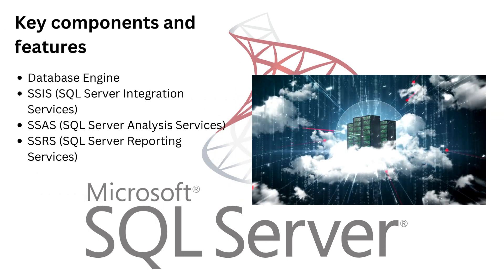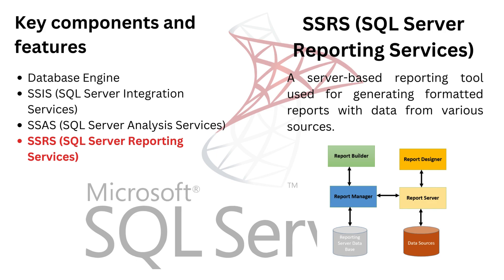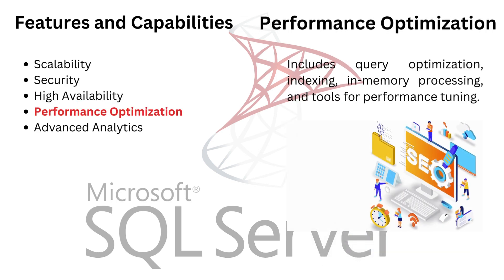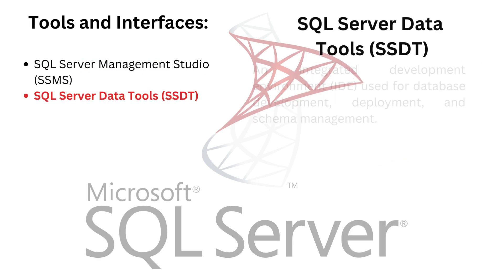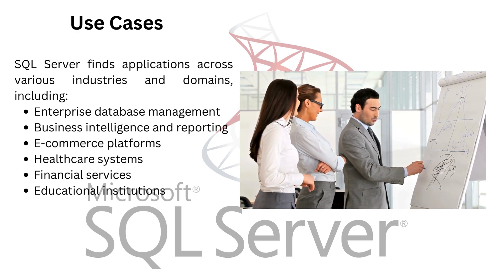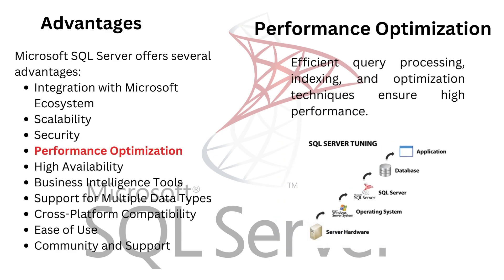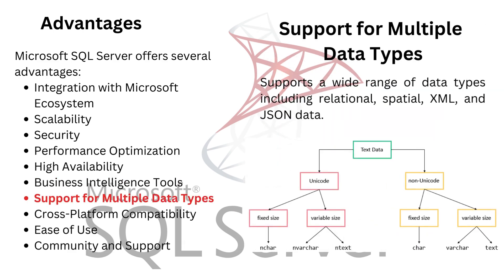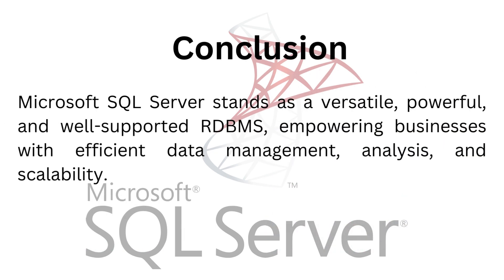Microsoft SQL Server Introduction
Introduction to Microsoft SQL Server
Microsoft SQL Server is a robust and scalable database platform used for storing and managing data. It offers various editions catering to different needs, from small businesses to large enterprises. Key components and features include:
1. Database Engine: The core component responsible for storing, processing, and securing data. It manages tables, indexes, stored procedures, and triggers.
2. SSIS (SQL Server Integration Services): A tool for building and executing data integration and transformation solutions.
4. SSRS (SQL Server Reporting Services): A server-based reporting tool used for generating formatted reports with data from various sources.
Features and Capabilities:
1. Scalability: Supports scaling from small single-machine databases to large distributed databases.
2. Security: Offers robust security features including encryption, access control, and auditing to protect sensitive data.
3. High Availability: Provides features like Always On Availability Groups and Failover Clustering for ensuring database availability.
4. Performance Optimization: Includes query optimization, indexing, in-memory processing, and tools for performance tuning.
5. Advanced Analytics: Allows integration with R and Python for advanced analytical capabilities.
Tools and Interfaces:
1. SQL Server Management Studio (SSMS): A graphical user interface used for managing databases, writing queries, and performing administrative tasks.
2. SQL Server Data Tools (SSDT): An integrated development environment (IDE) used for database development, deployment, and schema management.
Use Cases:
SQL Server finds applications across various industries and domains, including:
• Enterprise database management
• Business intelligence and reporting
• E-commerce platforms
• Healthcare systems
• Financial services
• Educational institutions
Advantages:
Microsoft SQL Server offers several advantages:
1. Integration with Microsoft Ecosystem: Seamlessly integrates with other Microsoft products and services like Azure, Excel, Power BI, etc.
2. Scalability: Offers scalability options for small to large enterprises, supporting various workloads and data volumes.
3. Security: Provides robust security features including encryption, access controls, auditing, and compliance tools.
4. Performance Optimization: Efficient query processing, indexing, and optimization techniques ensure high performance.
5. High Availability: Offers multiple high availability solutions like Always On, Failover Clustering, and more for data redundancy and availability.
6. Business Intelligence Tools: Equipped with tools like SSIS, SSAS, and SSRS for comprehensive Business Intelligence and reporting capabilities.
7. Support for Multiple Data Types: Supports a wide range of data types including relational, spatial, XML, and JSON data.
8. Cross-Platform Compatibility: Expanding support for Linux and containers, providing more deployment options.
9. Ease of Use: User-friendly interface, management tools like SQL Server Management Studio (SSMS), and extensive documentation.
10. Community and Support: Has a large community base, frequent updates, and strong technical support from Microsoft.